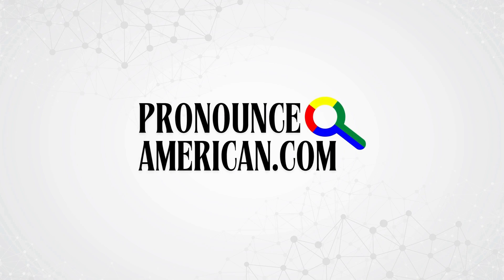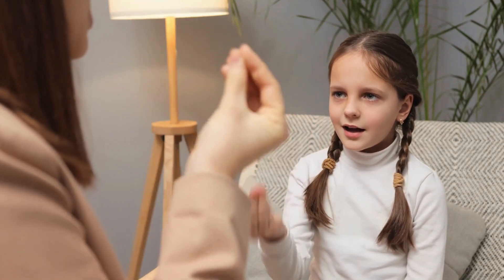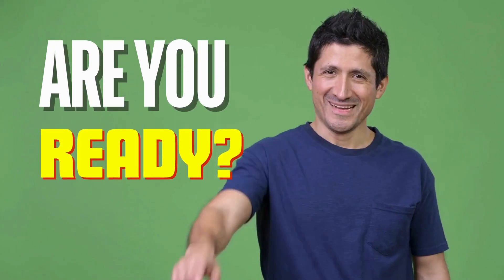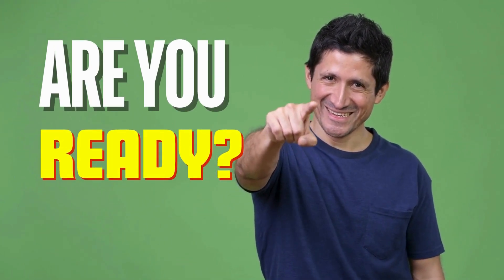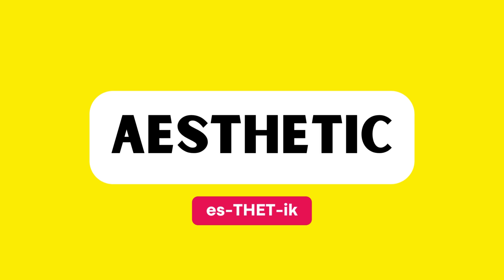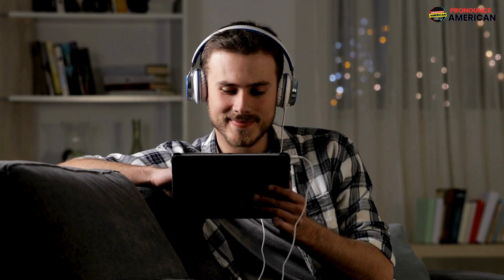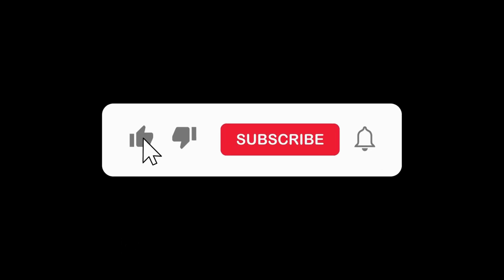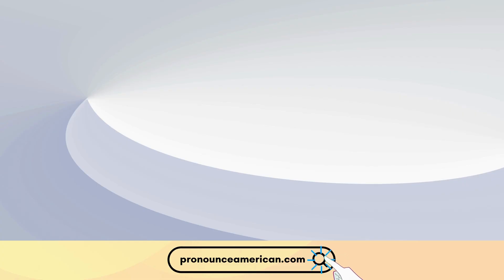How to Pronounce Aesthetic (Correctly)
In this video, we explore how to pronounce "Aesthetic" correctly. If you've ever wondered about "Aesthetic" pronunciation, you're in the right place! We’ll guide you through how to say "Aesthetic," discuss the meaning of "Aesthetic," and provide a brief history of the word.

Additionally, we’ll share "Aesthetic" pronunciation tips and a comprehensive "Aesthetic" pronunciation tutorial to help you master this term. Whether you’re a language enthusiast or just curious, this video will enhance your understanding of "Aesthetic."